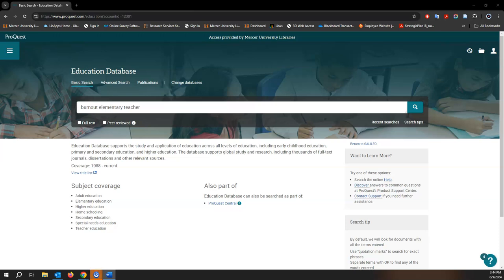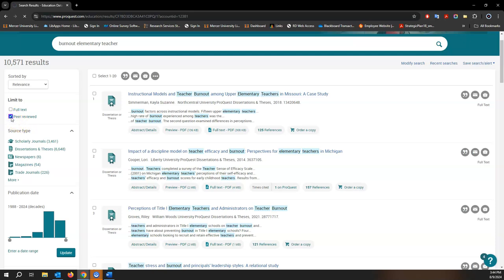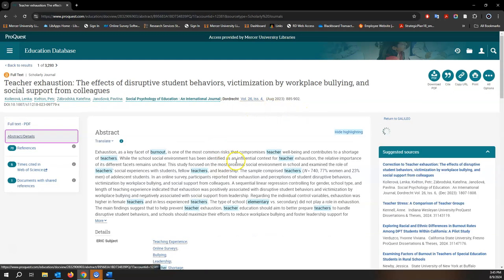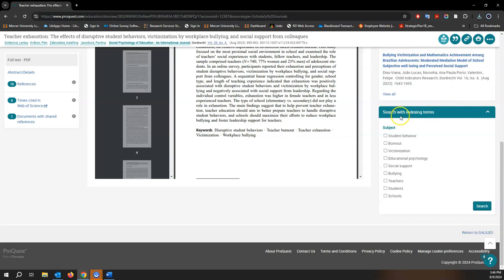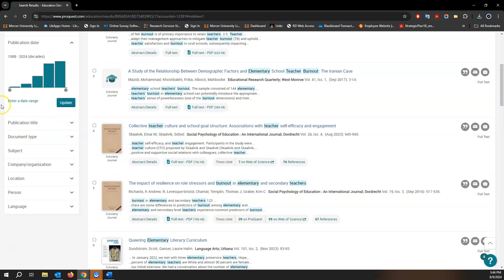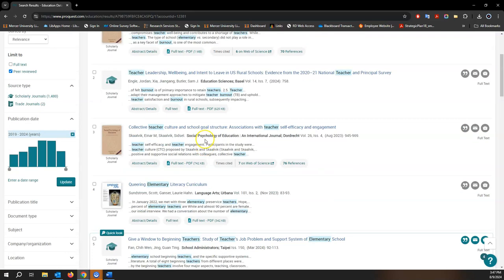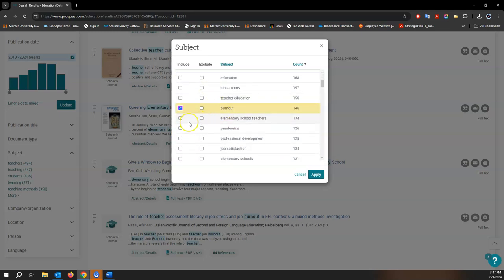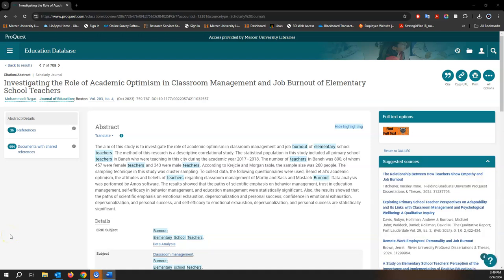Searching ProQuest for Education Research Articles for Education Students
ProQuest's Education Database is a terrific resource for tracking down research articles. Have questions?